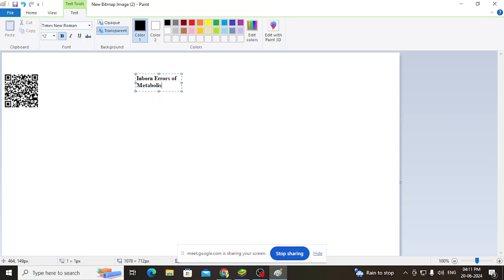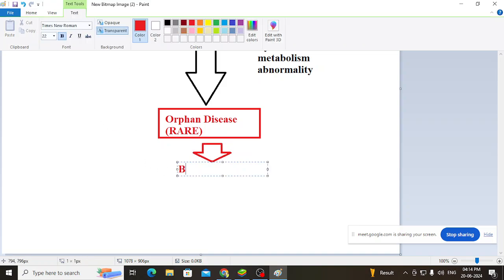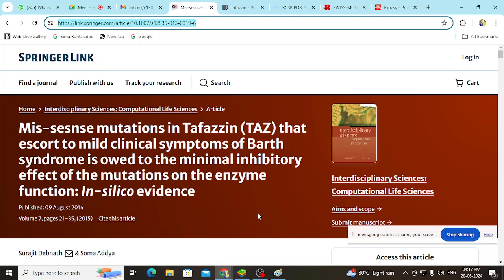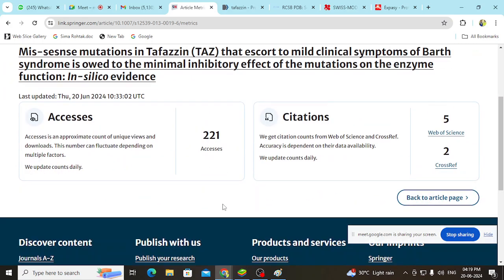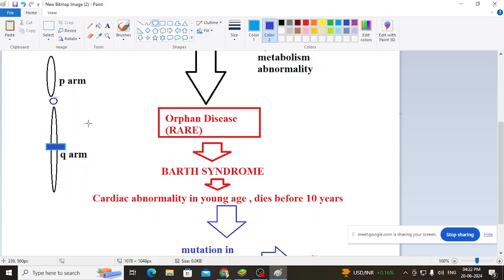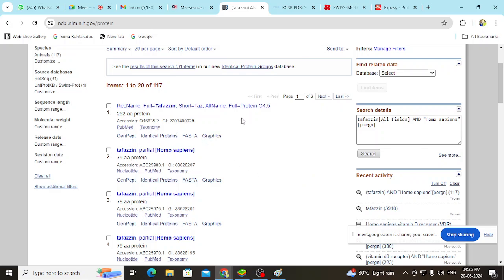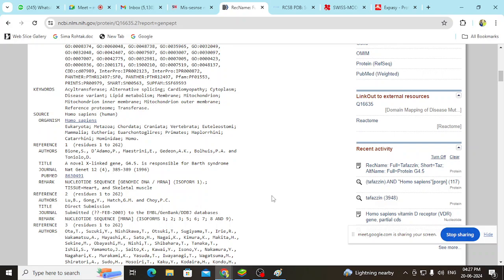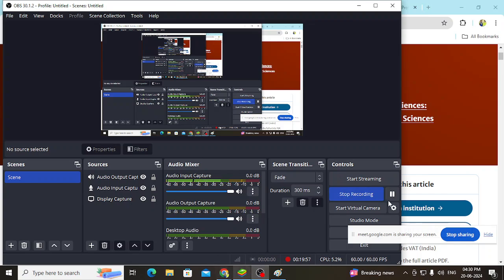Rare Genetic Diseases Explained